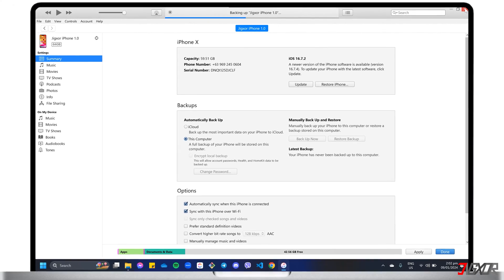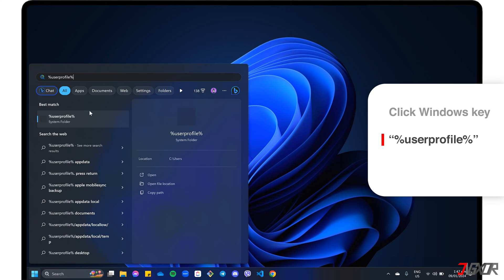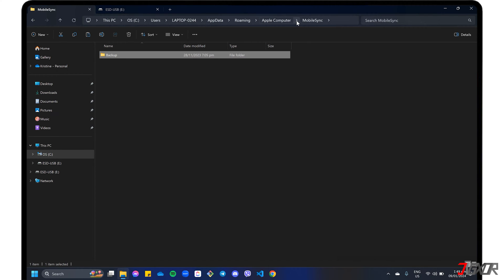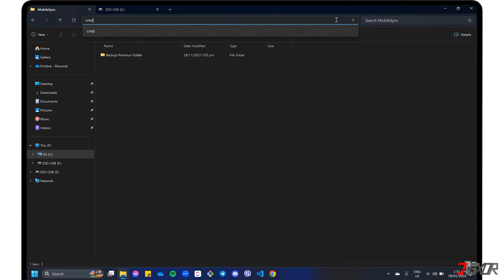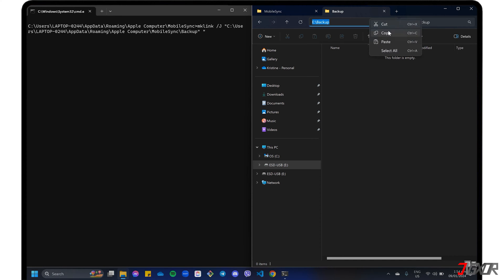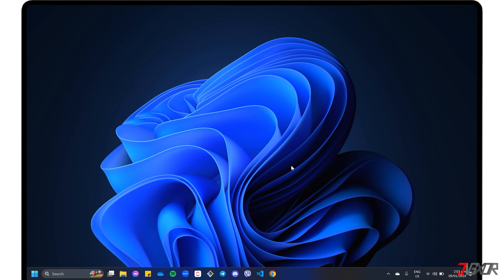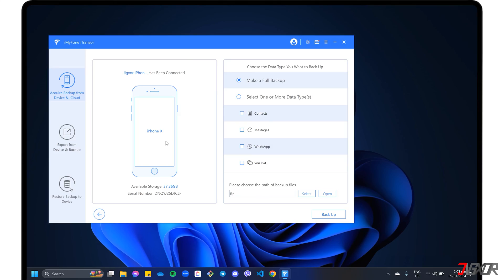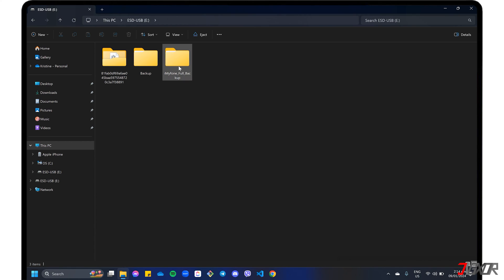Backup iPhone to external Hard Drive on Windows 11 [2024]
If you need to back up your iPhone to your computer, you can easily do so by installing iTunes on your Windows PC. By default, all backup data created with the software is saved to your PC’s primary internal drive. What steps should you take if you prefer to back up your data to an external hard drive? In this video, I will guide you through the process of backing up your iPhone to an external storage device on a Windows 11 PC. Yours Jigxor

Most important links:
* | Download iMyFone iTransor

Timestamps:
00:00 | Copy & Paste
01:39 | Change Backup Storage
04:43 | Dynamic Setup of Backup Folder

Video: 749